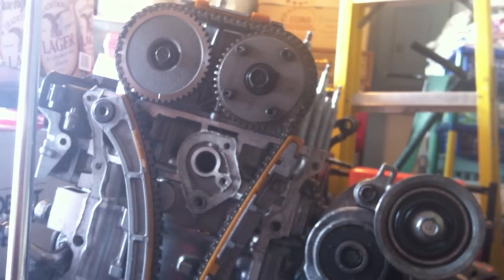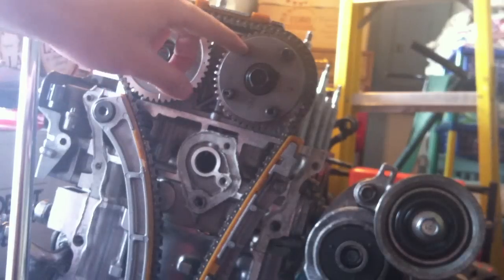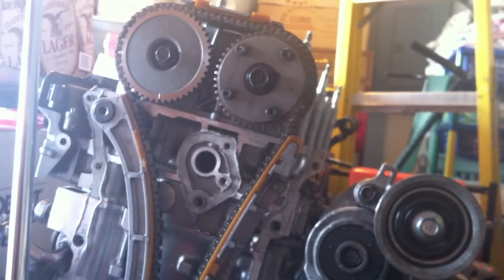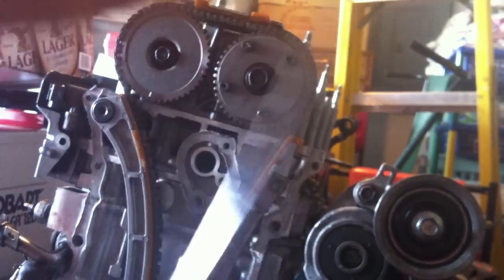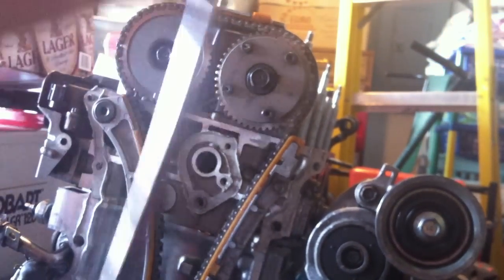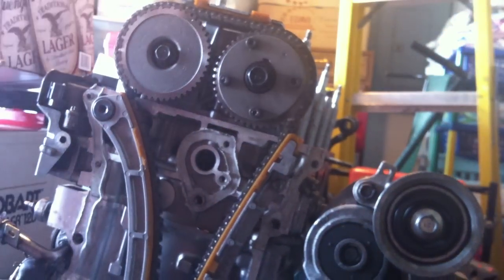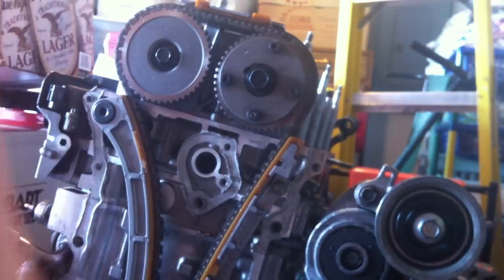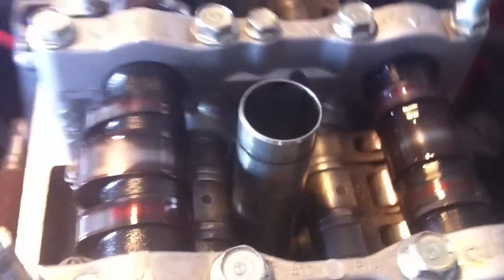skunk2 stage3v3's in a k-series with no chain slap!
after a bunch of threads and vids being made about skunk2 cams and there timing chain slap , i figured id post a vid of my setup with no slap!
heres a vid of my k20/k24 frank motor. fully built with
supertech springs/retainers/seats/stem seals/keepers
skunk2 stage3v3 camshafts
oem 09+tsx tensioner/new oem timing chain
z1 oilpump
circuit hero lower timing guide
eagle hbeam rods
wiseco 12.5:1
arp rodbolts and headstuds
stock port z1 head
rcrew header
venom sheetmetal intake mani with 74mm tb
k24z1 block

simple build shooting for 300whp N/a. :)